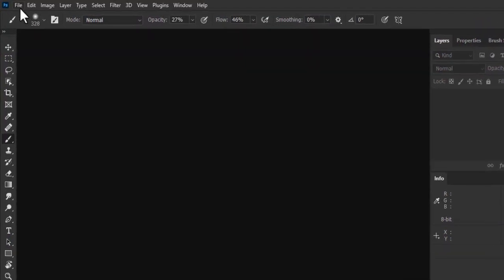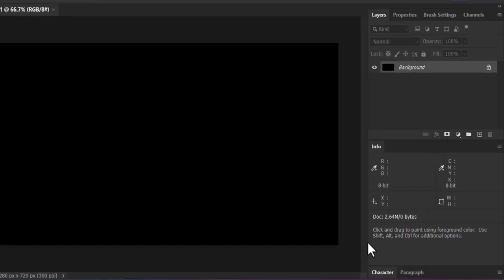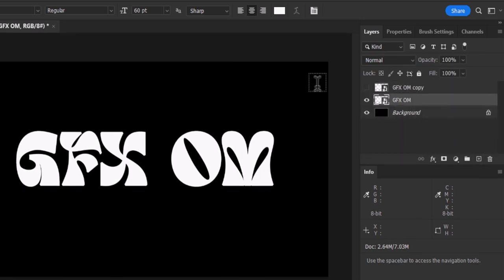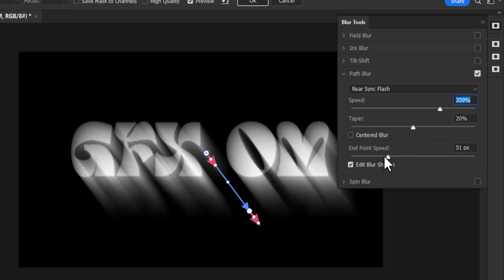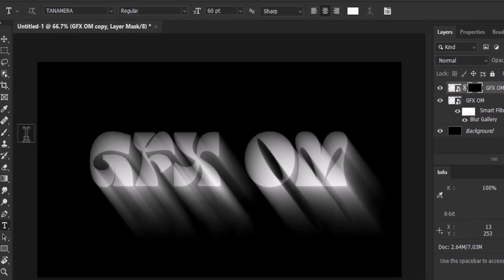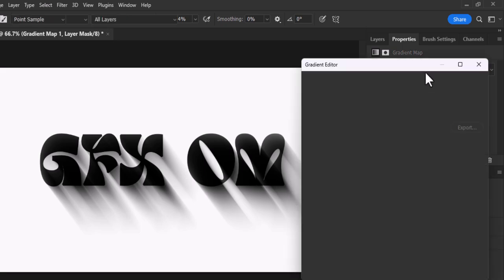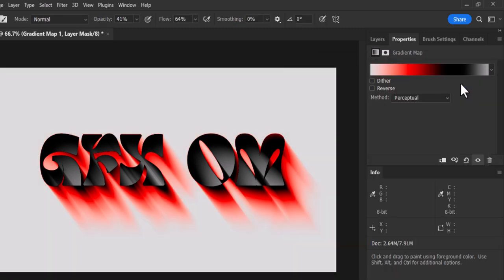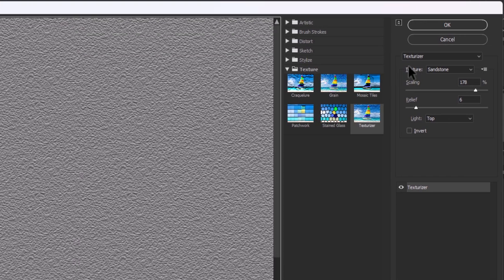How to create Cool Typography Effect Easily using photoshop 2024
in this video I will show you how to create cool typography effect easily using gradient map in Photoshop 2024